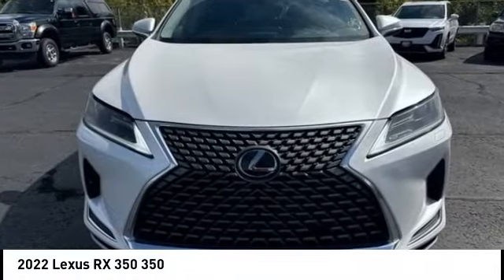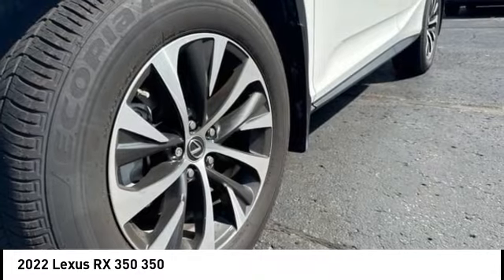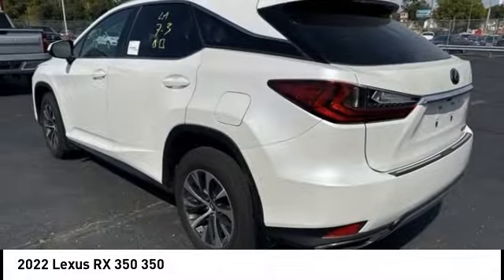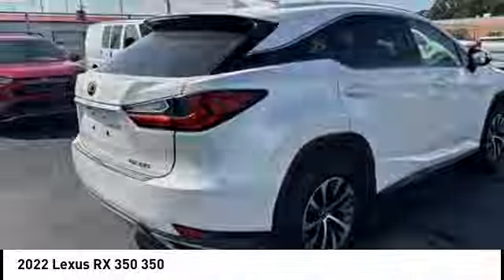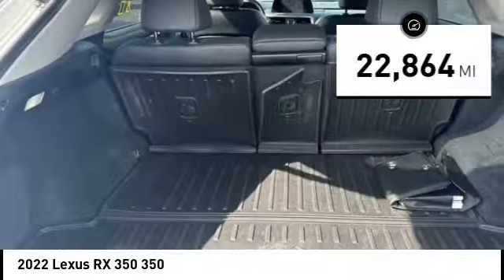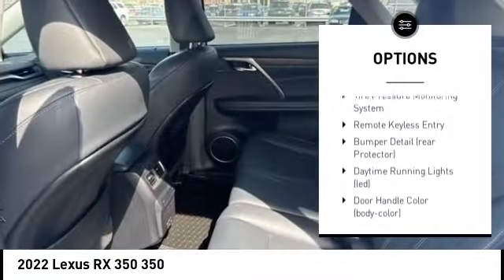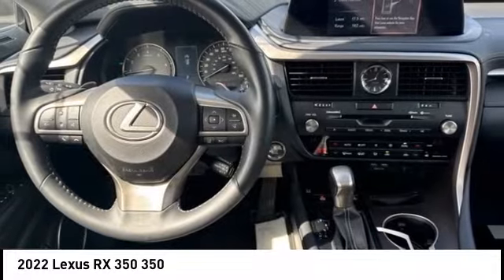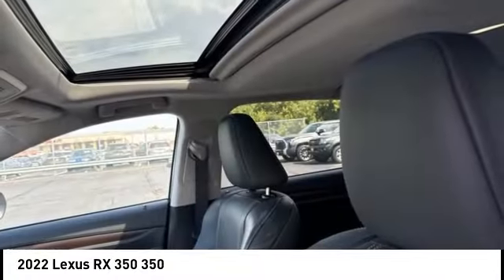2022 Lexus RX 350 Cedar Falls IA UDX23922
2022 Lexus RX 350 350